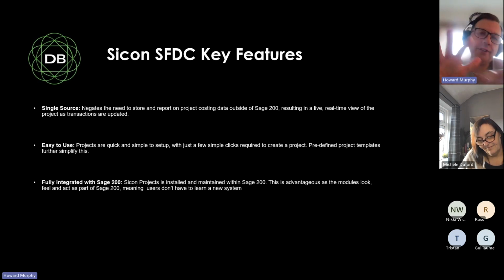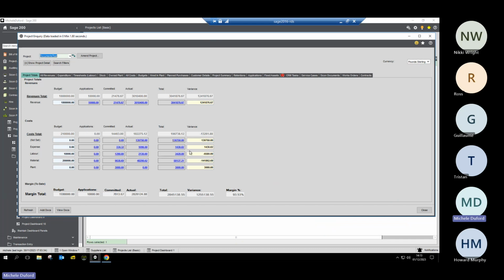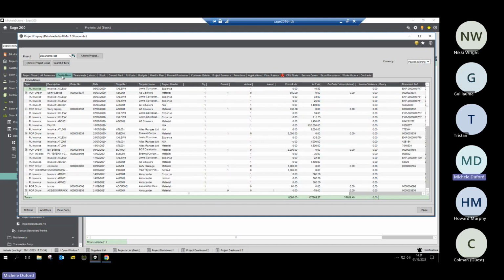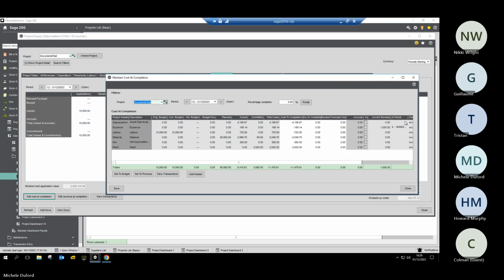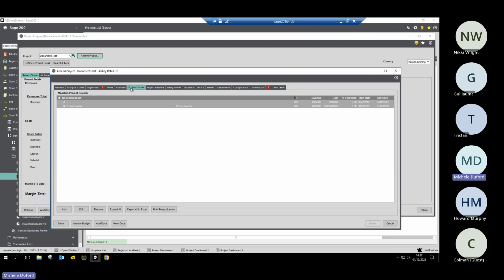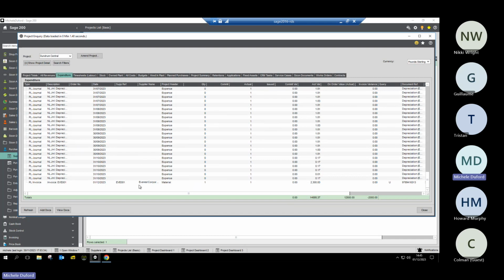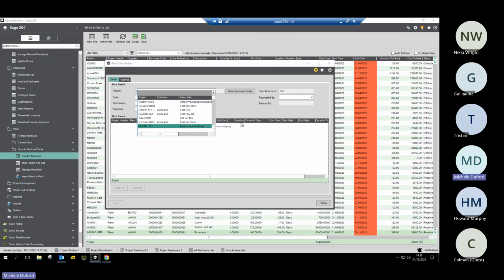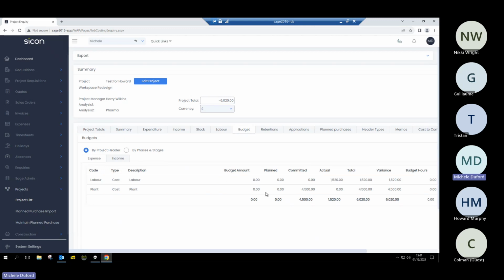Mastering Project Management: Sicon Projects in Sage 200 | Webinar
Join us for an enlightening session on 1 December 2023 IST to discover the full potential of Sicon Projects within Sage 200.

Designed to meet the diverse project management needs across various sectors, Sicon Projects offers a real-time view of project costs and profitability directly within Sage 200. This module seamlessly integrates with Sage 200 POP, SOP, Stock, Purchase, Sales, and Nominal Ledgers, ensuring efficient recording of costs and revenue against individual projects.

Whether you're involved in manufacturing, construction, service, or software development, Sicon Projects provides a versatile solution with features like easy project setup, single-source data management, and 100% project to Nominal reconciliation. Unlock the power of streamlined project management and confidently track costs and revenues associated with your projects. Don't miss this opportunity to elevate your project management game with Sicon Projects.